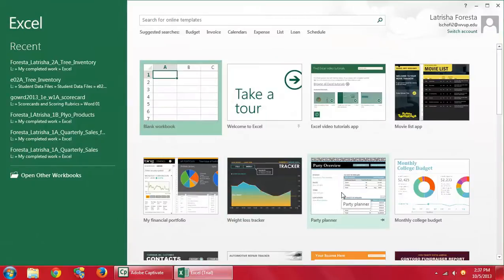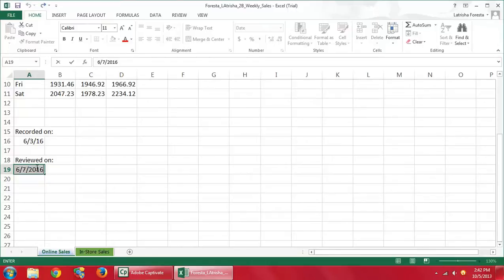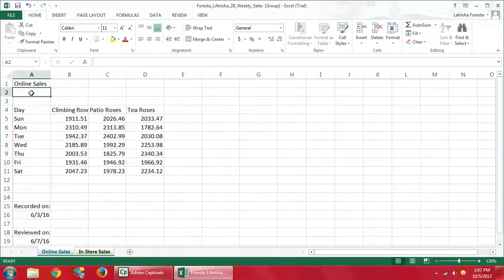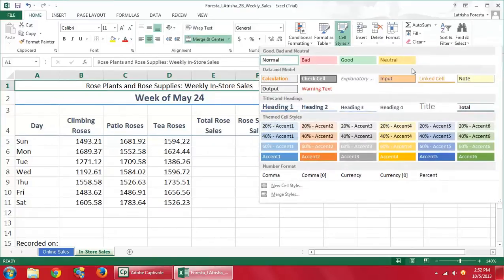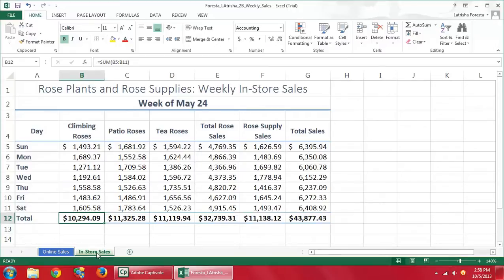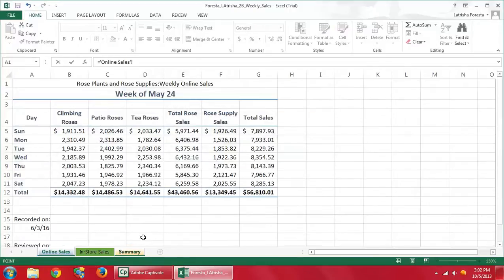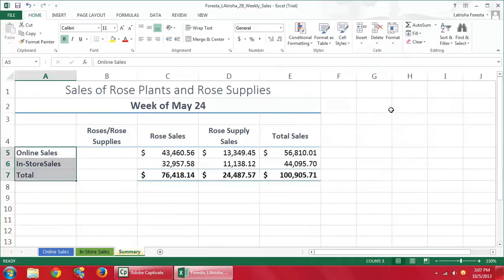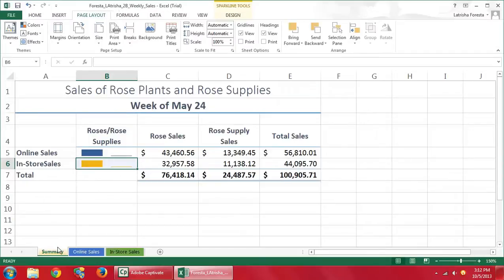Microsoft Office 2013 Excel Chapter 2 Project B